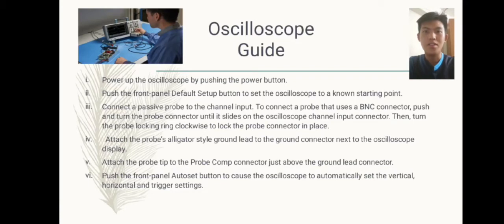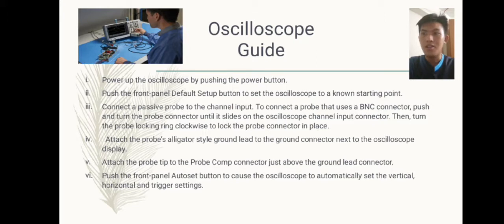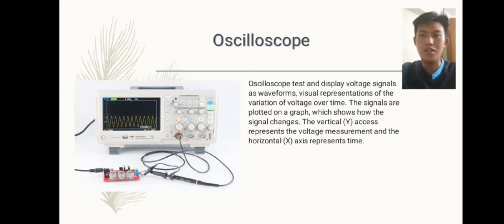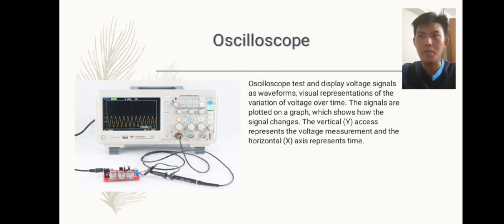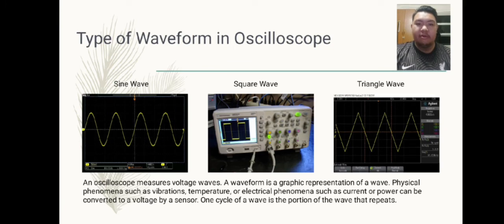Measurement Device (DEE10013) Presentation about Oscilloscope